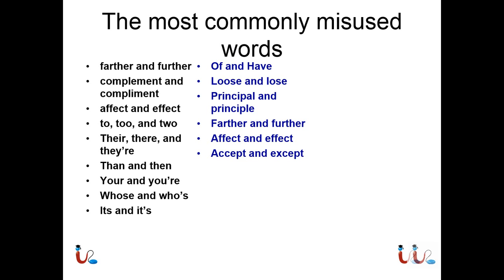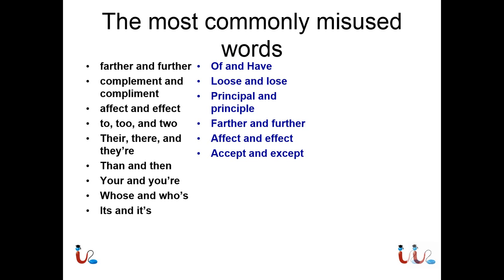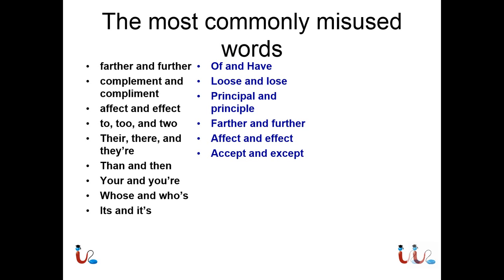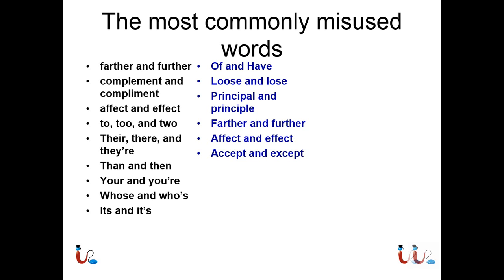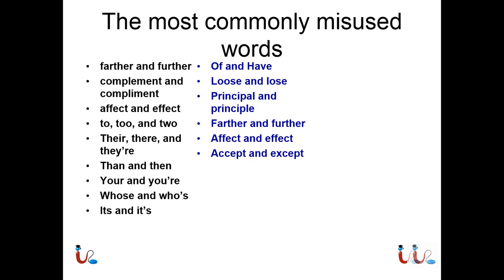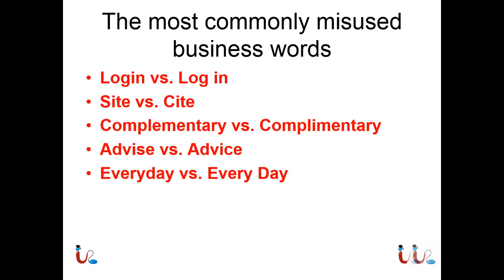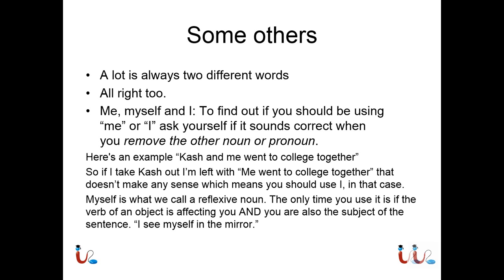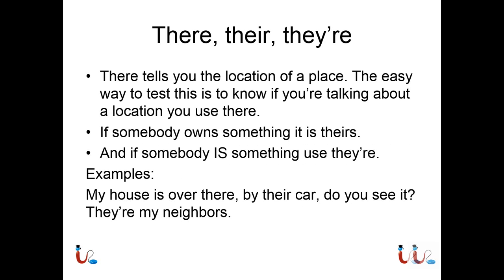English for Professionals Lecture 7